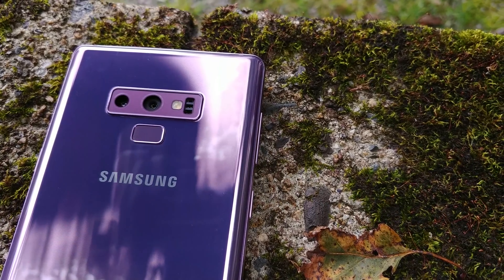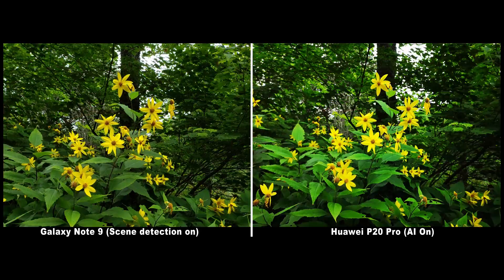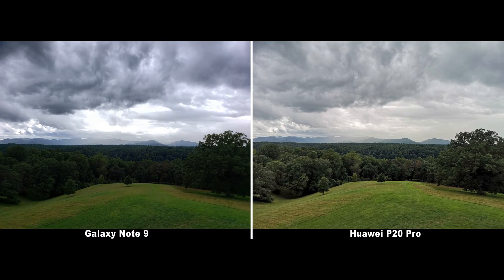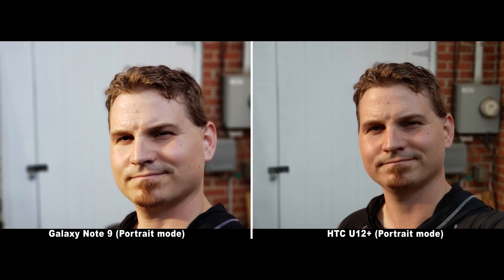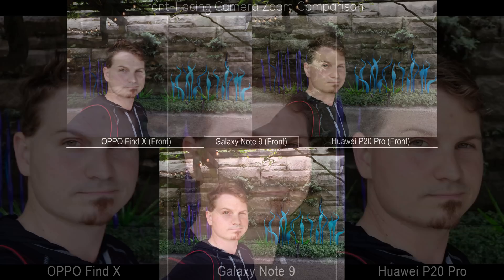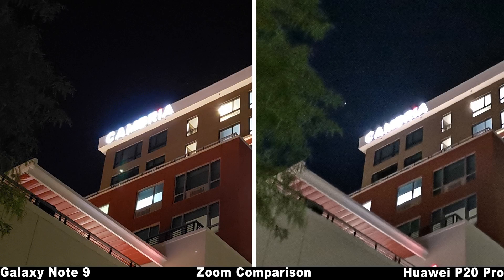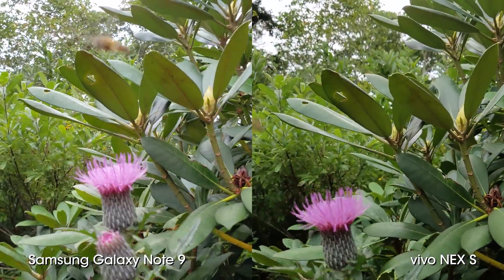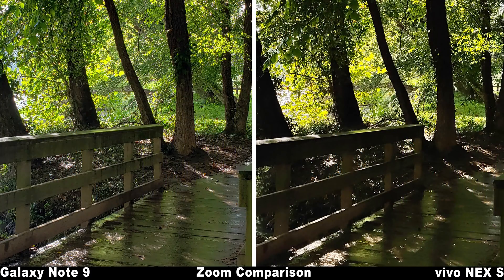Samsung Galaxy Note 9 Camera Review - Unleash the Dragon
While the Samsung Galaxy Note 9 doesn't seem to be packing in anything different than the Galaxy S9 on the surface, a closer look reveals some additions and changes for the better, including support for the more efficient H.265 codec, 4K 60FPS recording support, and a new remote capture feature with the S-Pen. The same dual-aperture camera from the Galaxy S9 is here too, but does that mean it's the same quality as the Galaxy S9, or is it better? We compare the Galaxy Note 9 to the Huawei P20 Pro, HTC U12+, vivo NEX S, and the OPPO Find X.